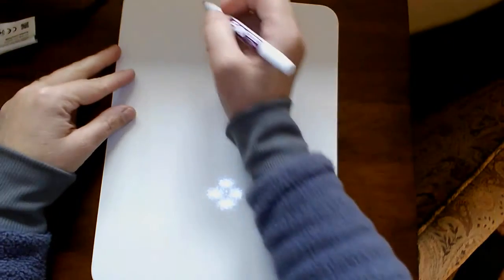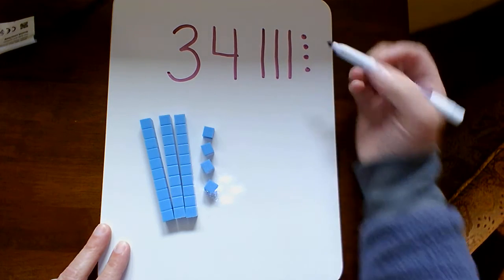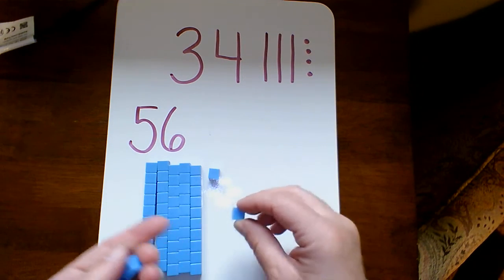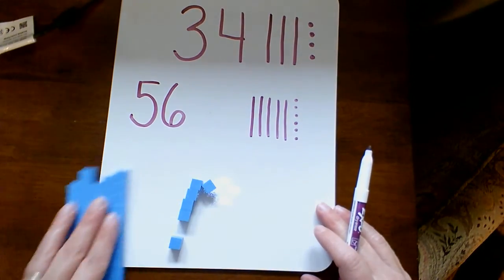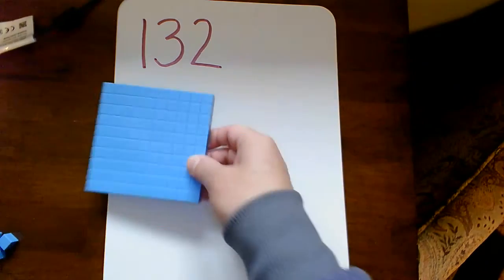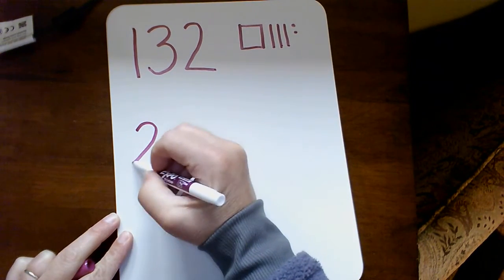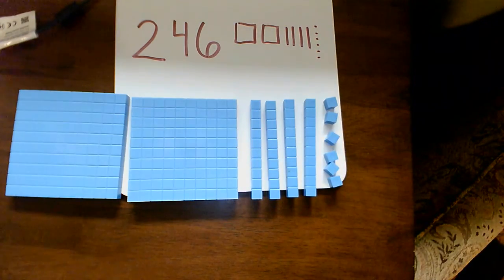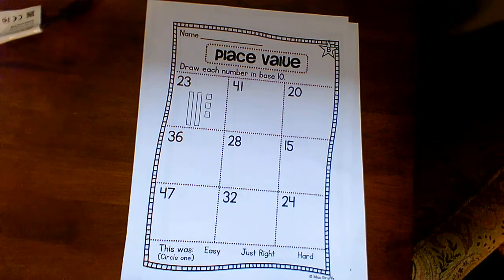Math 2 10-19